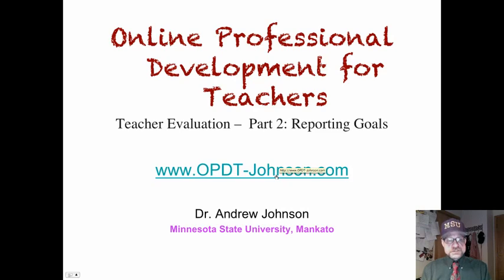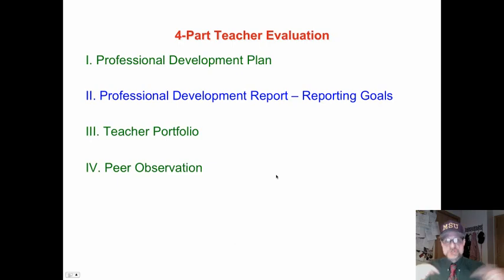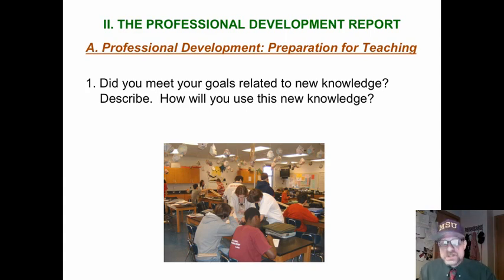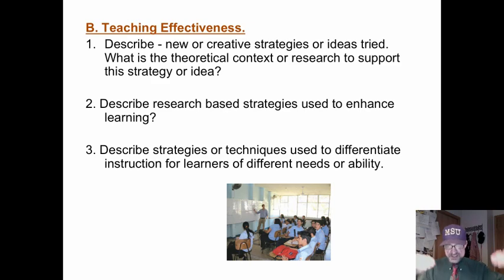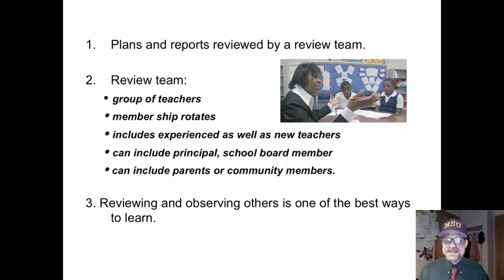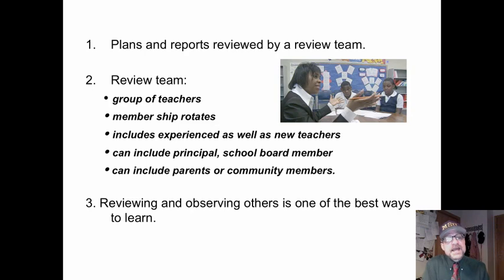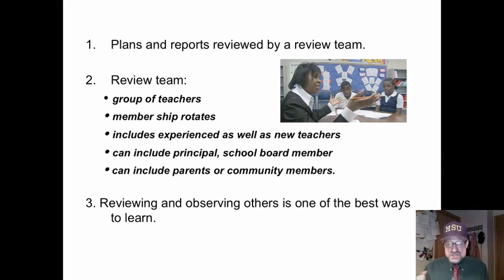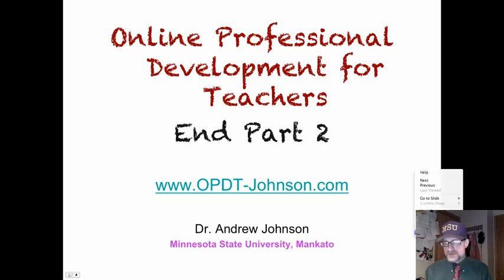teacher evaluation - 2.mp4